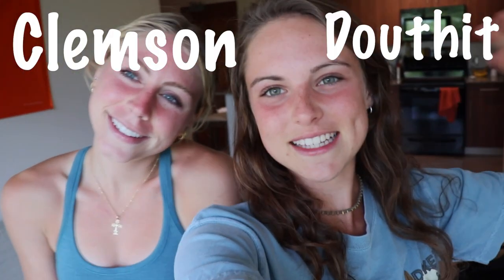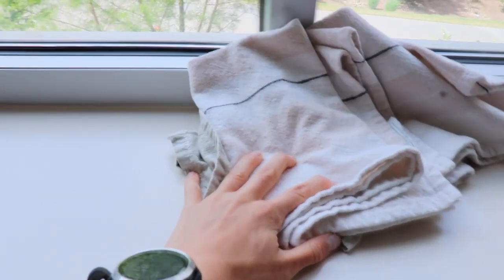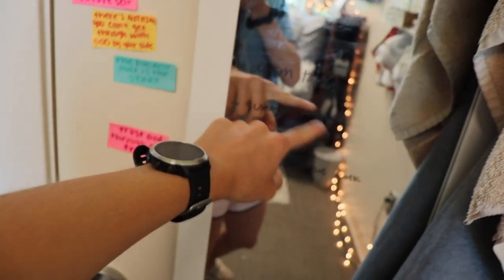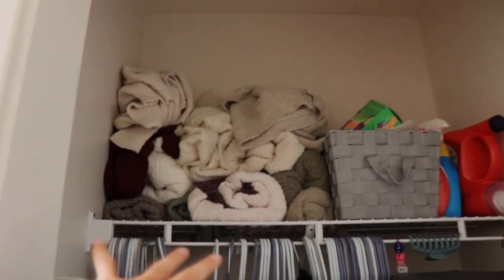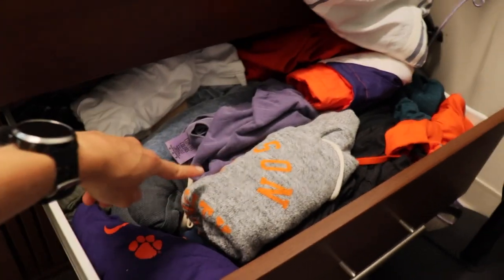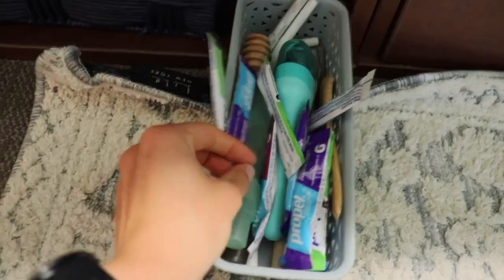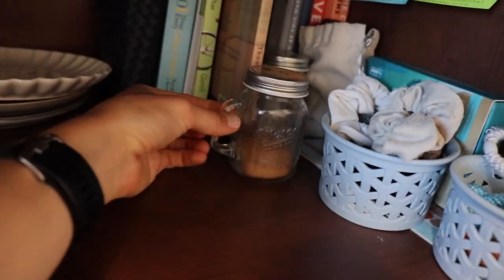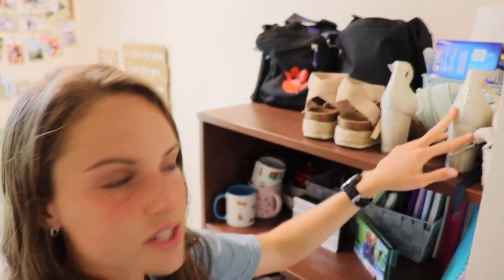CLEMSON ATHLETE DORM TOUR *Douthit apartments & dorm tips*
if you're looking at Clemson or are just curious about where most athletes live at Clemson HERE IT IS!!

INSTAGRAM(for more running content & lots of recipes you'll love)

TIK TOK (lots of fun stuff here too)

love u lots